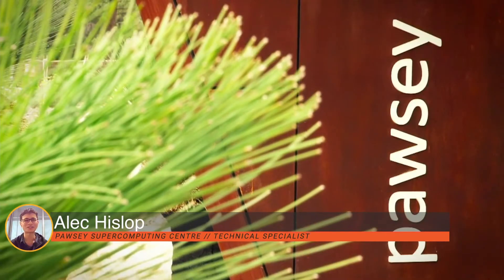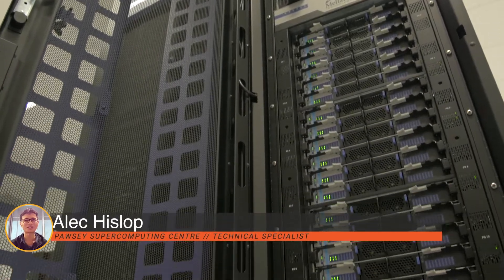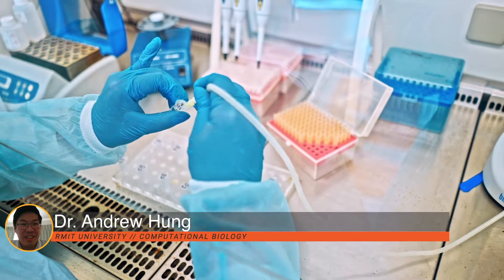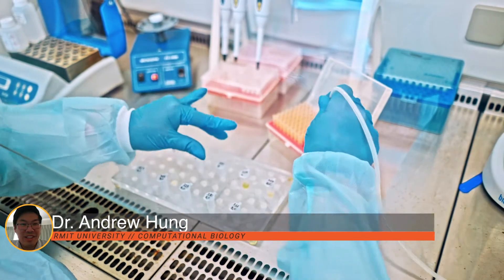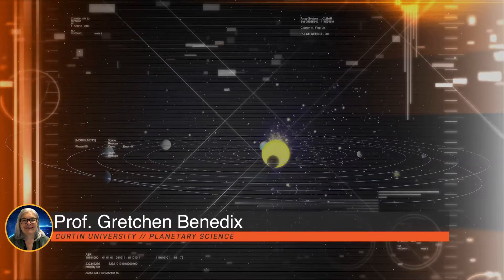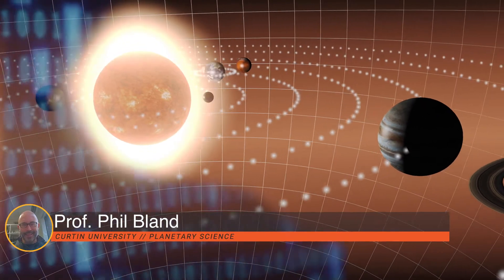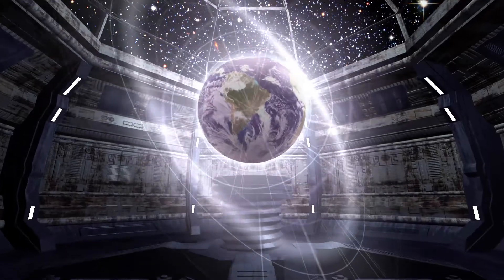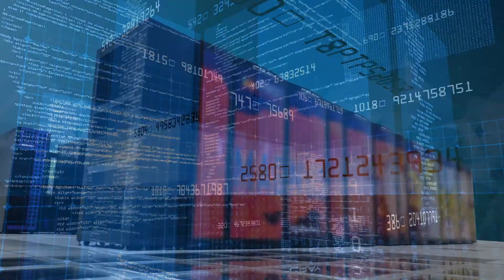Pawsey Impact - What is the Pawsey Centre?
The Pawsey Supercomputing Centre drives scientific discovery.  It provides supercomputing power, with data analytics, storage and visualisation services, to over fifteen hundred researchers every year.

Our service and expertise in supercomputing, data, cloud services and visualisation, enables research across a spread of domains including astronomy, life sciences, medicine, energy, resources and artificial intelligence.

The Pawsey Supercomputing Centre is helping researchers unlock the secrets of the world around us, from the Earth beneath our feet to the stars in the sky. Not one calculation at a time, but by millions of calculations a nanosecond.

Together we are solving the problems of the future, faster.

To keep up to date with everything Pawsey does, from events, outreach, science, training and updates, signup to be a Pawsey Friend